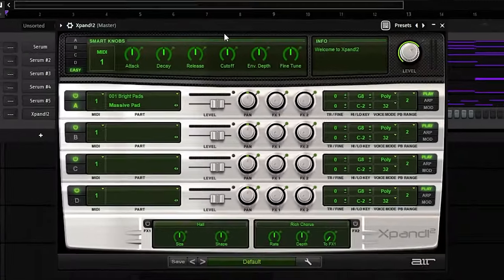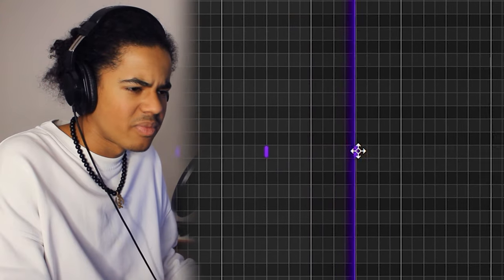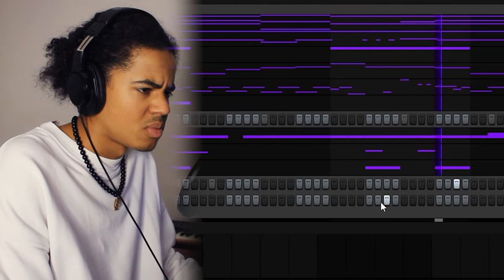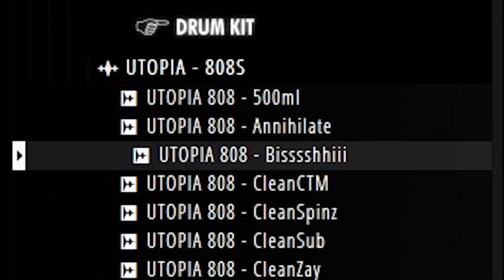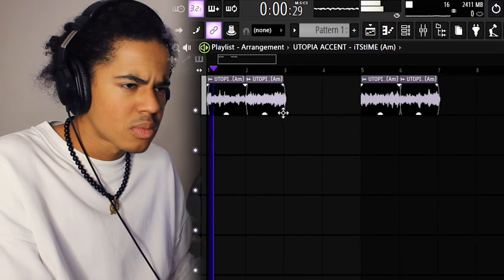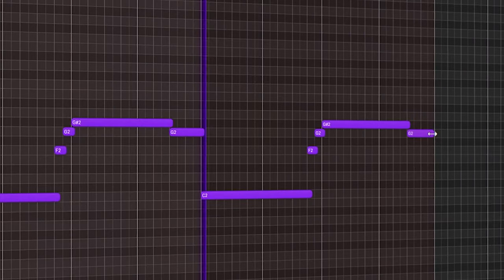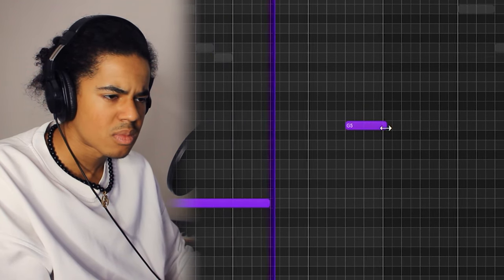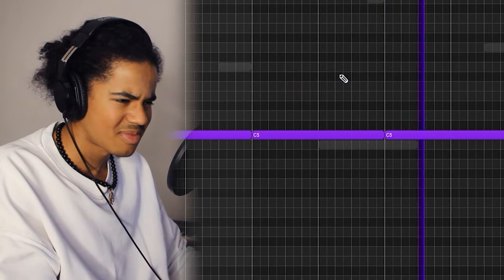Making Dark Synth Beats In The Style Of 'A Great Chaos' For Ken Carson (FL Studio 21)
🔥 Get the sounds I used for this beat with a discount:
Sale Ends Saturday 😎

00:00 Intro
00:31 Beat 1 - Melody
02:51 Beat 1 - New Tech o.O
03:19 Beat 1 - Drums
04:43 Beat 1 - Bassline
05:19 Beat 1 - Mixing & Arrangement
05:48 Beat 1 - Acapella?
06:31 Beat 2 - Melody
08:32 Beat 2 - Drums
09:19 Beat 2 - Bassline
10:10 Beat 2 - Mixing & Arrangement
10:46 Beat 2 - Outro
11:19 Beat 2 - Final Beat